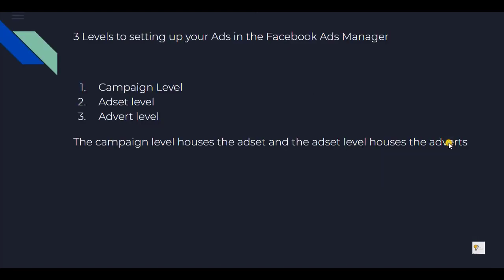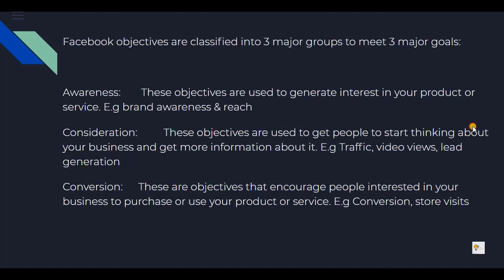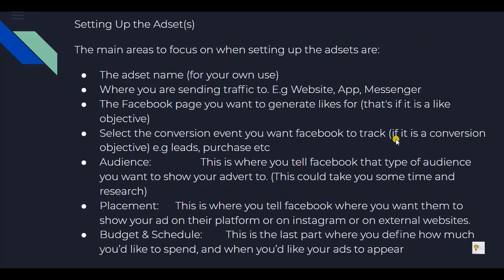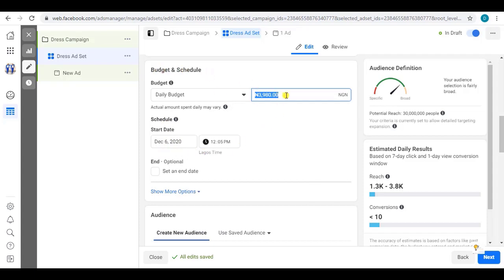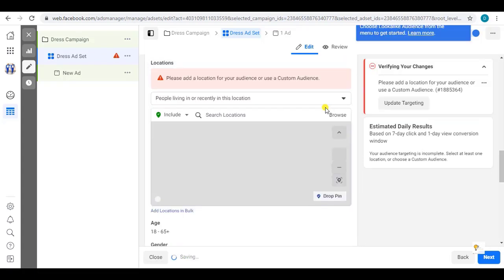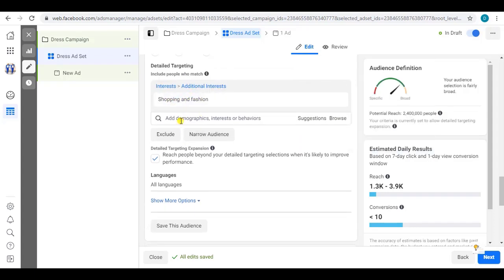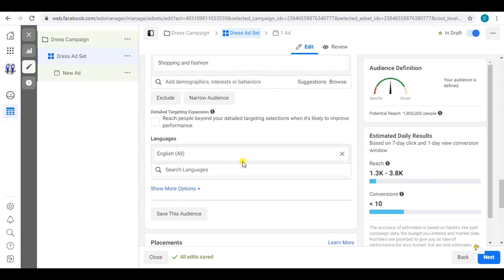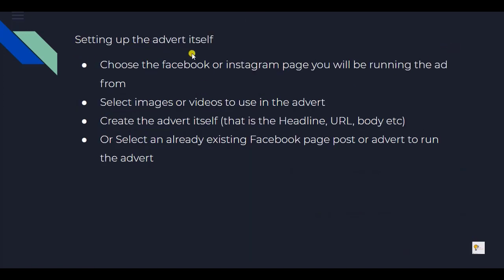Complete Step By Step Facebook Ads Course for Beginners (FB Ads Tutorial for Business Owners) - PT 3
This video is the part 1 (of 4 parts) of the complete Facebook/Instagram Ad course in 2022 for every kind of business. If you are new as a beginner to Facebook advertising or have a prior knowledge about it, this tutorial is for you. I personally advice you do yourself much good by watching every single detail of the course from start to finish. The course covers;

• Introduction To Facebook Advertising (part 1)
• Facebook Ad Glossary (part 1)

• Setting Up Your Business Manager (part 2)
• Creation of Facebook Business Manager Account (part 2)
• Creation of Advert Account inside the Business Manger Account (part 2)
• Handling Billing And Payment (part 2)
• Creating An Authority Facebook Business Page (part 2)

• Setting up your Ads Campaign 00:10
• 3 Layers Of Facebook Ads 00:30
• Ad Campaign 01:50
• Adset 10:40
• Understanding Audiences 19:00

• Ad Angles (part 4)
• Setting up you Advert itself (part 4)
• Best way to run your ads (part 4)
• Important metrics to check while running ads (part 4)
• Facebook Ad Policy Review (part 4)